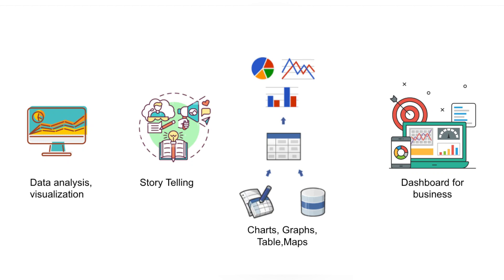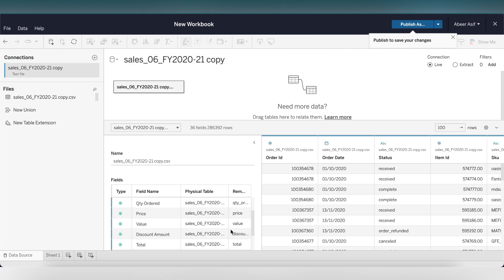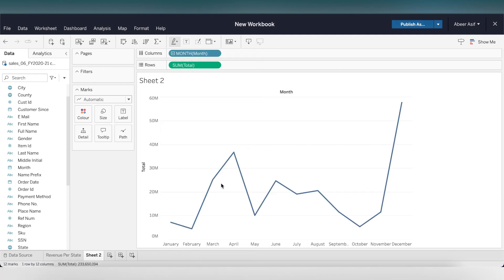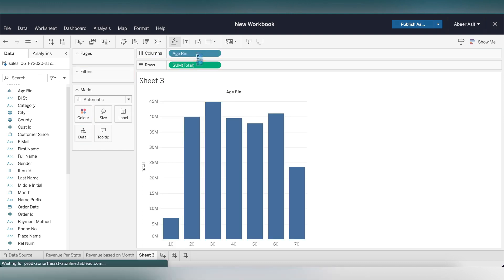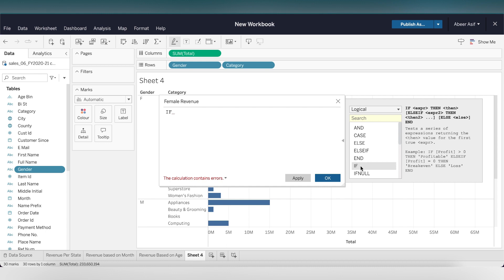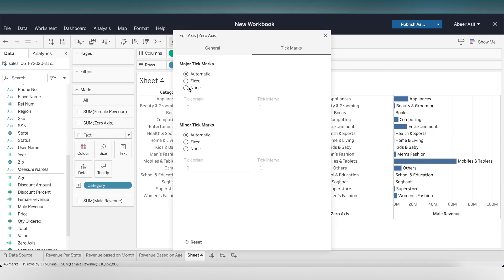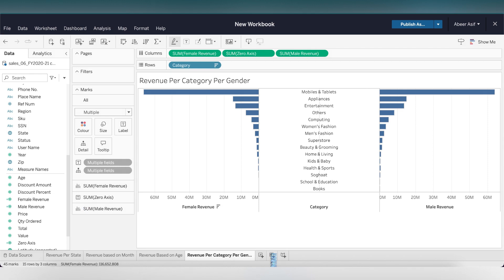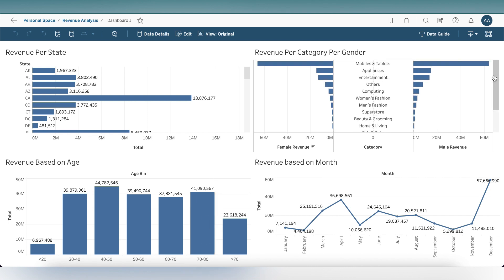Revenue Data Analysis In Tableau | Starter project in Tableau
In this lab we will analyze Revenue data via Tableau. This is a good starter project for beginners.